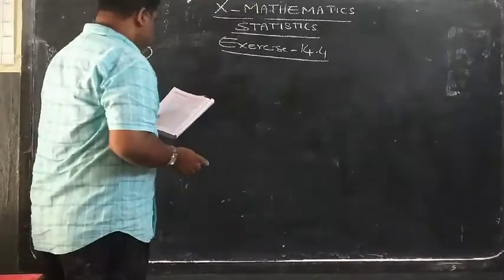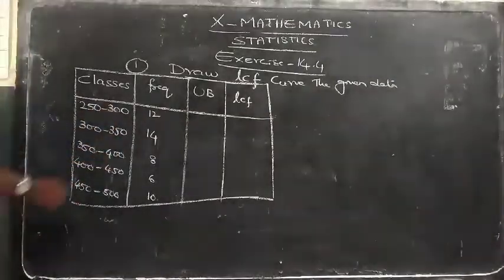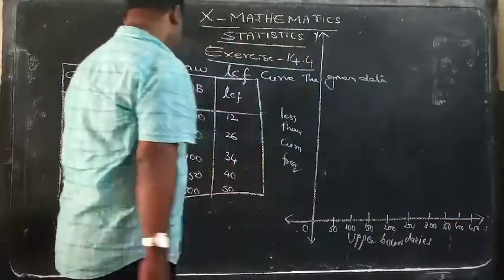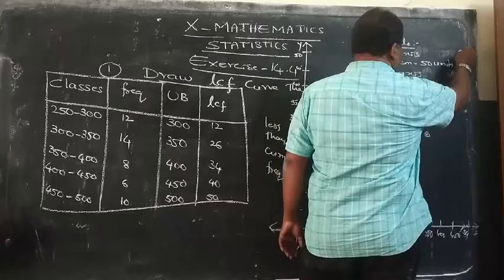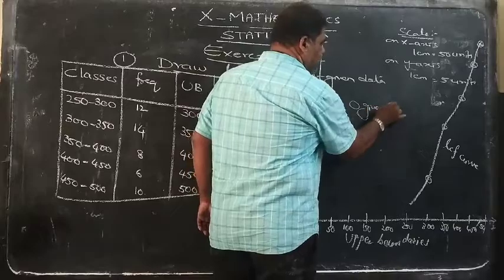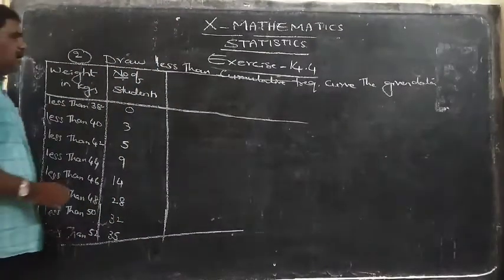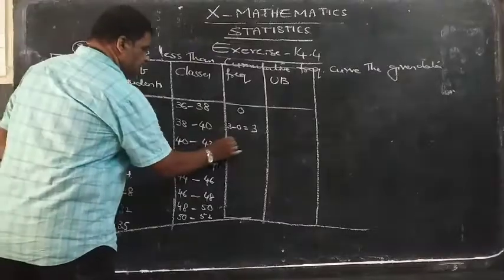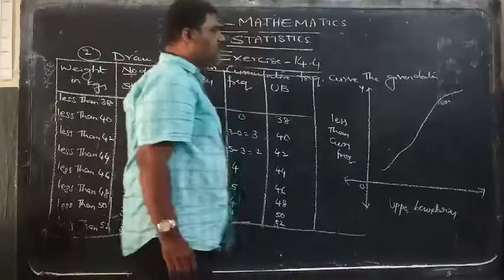10th class maths 1st July